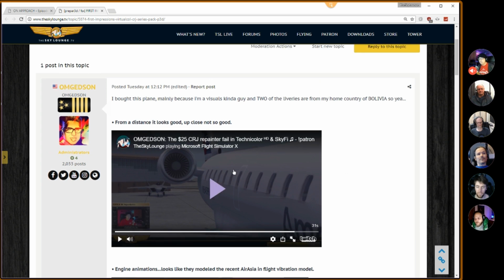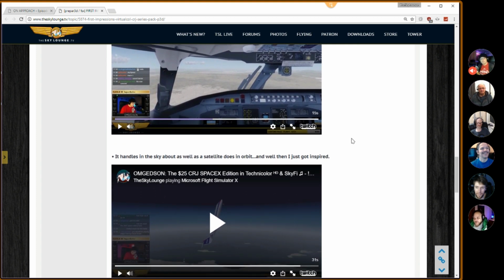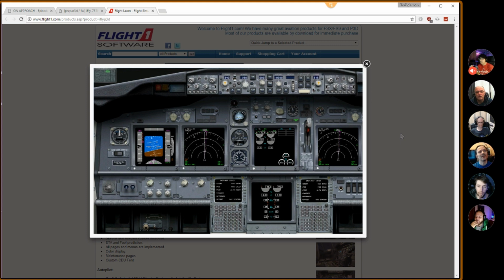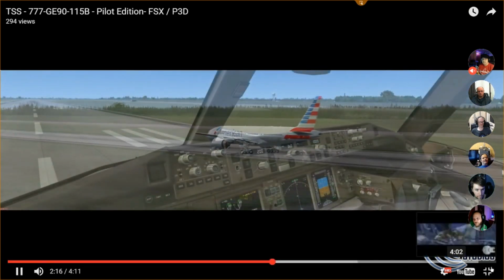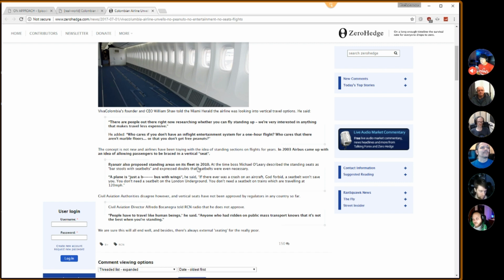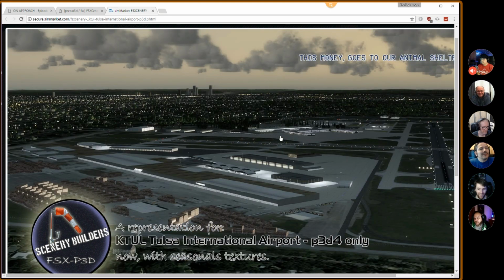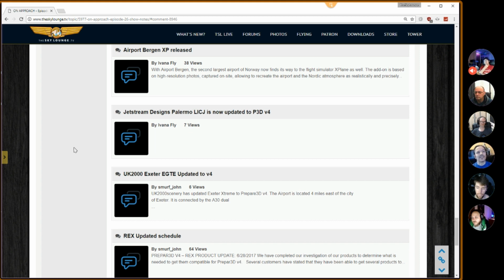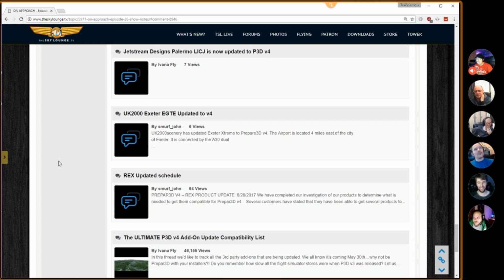Dear Carenado... | ON APPROACH - Episode 26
✈ A huge thanks to our Patrons! Productions like TSL wouldn't be possible without your help!

Join TSL Hosts OMGEDSON, Sparks_Smudge, BCrawley57, P3ron, Keven & Superthrive as they discuss...

Virtualcol CRJ, iFly 737NG, Elderly Passenger throws coins into engine, Smooth Flap Operator, Turbine Sound Studios Boeing 777 GE Sound Pack, v3 Creeper Mystery, Aerosoft Roma Ciampino X, Flight Without Seats, Drzewiecki Design La Guardia, Vortex Simulations Grenoble, FSXCenery KTUL Tulsa, Richer Sims Caribsky, Carenado 1900D for Xplane, Dear Carenado, v4 addon updates, releases, sales, and more.

✈ On Approach is a weekly flight sim & aviation enthusiast podcast covering the weeks top user submitted stories and news on TheSkyLounge.tv

Coming Soon, you'll be able to send us fun stuff to open on stream!